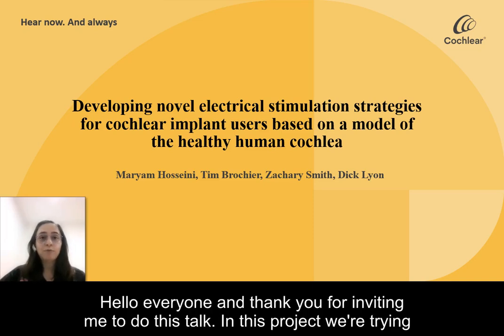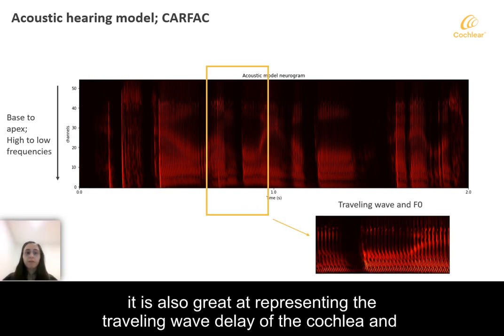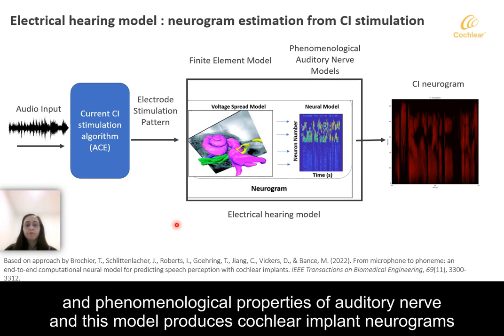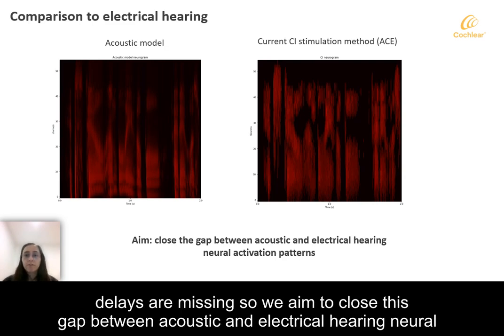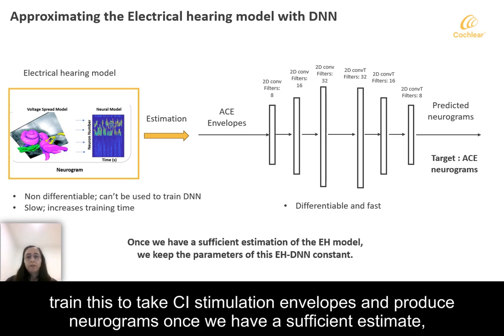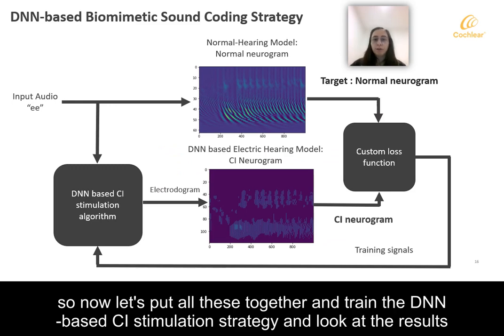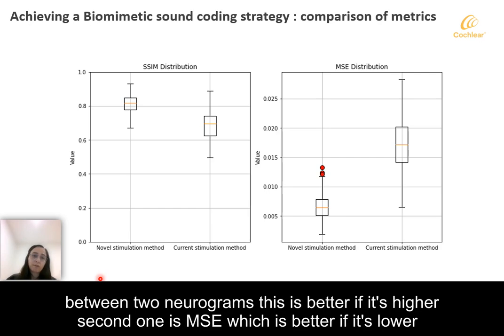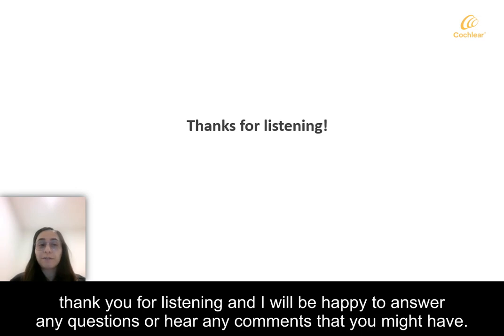VCCA2024 [83] - Maryam Hosseini - Developing novel electrical stimulation strategies for CI user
Maryam Hosseini, Developing novel electrical stimulation strategies for cochlear implant users based on a model of the healthy human cochlea